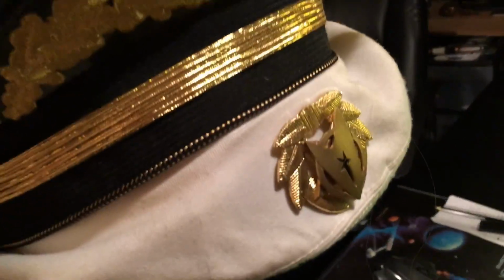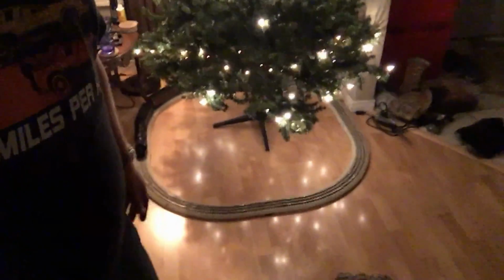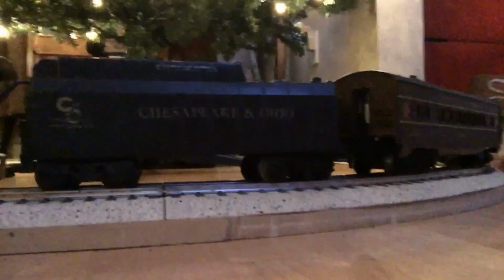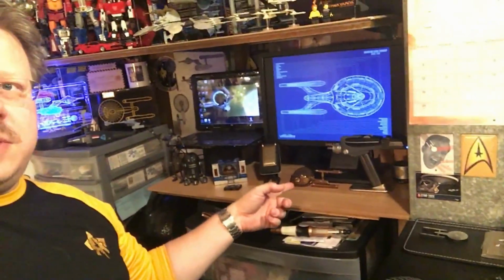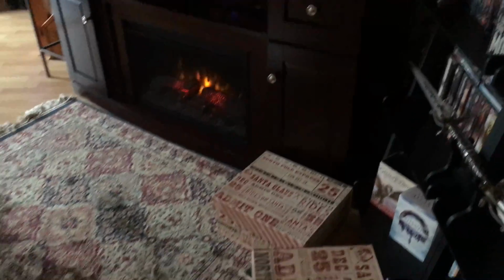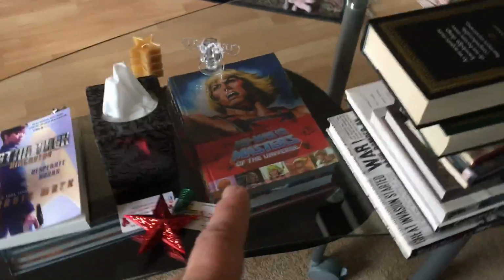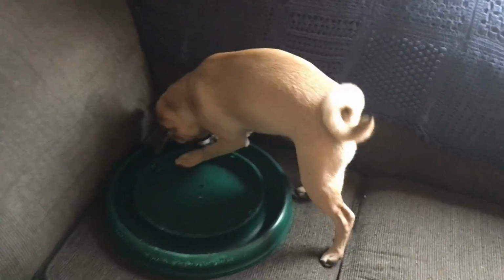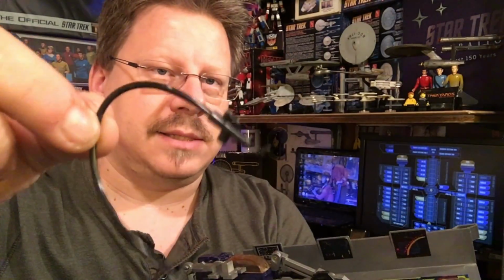Captains Log: Getting Things Ready for Christmas